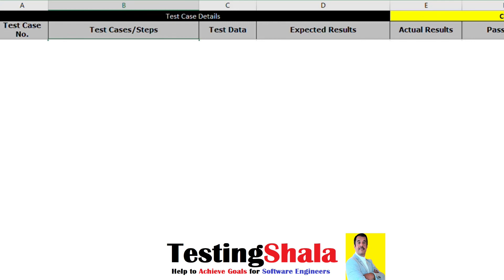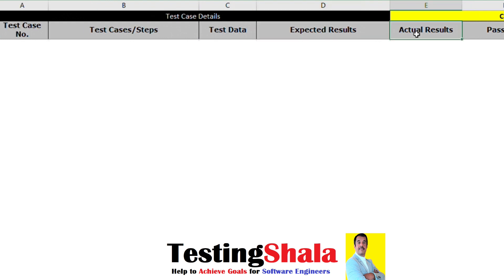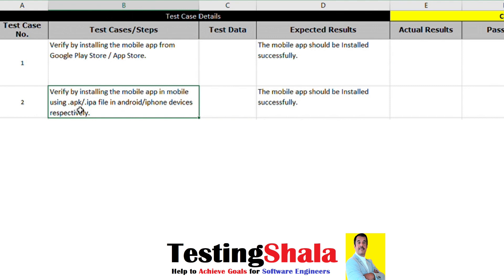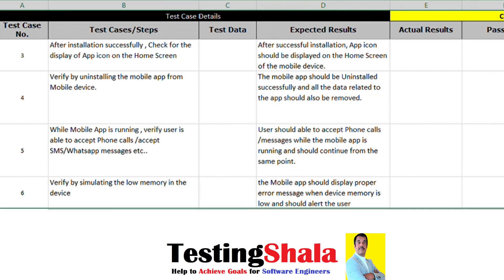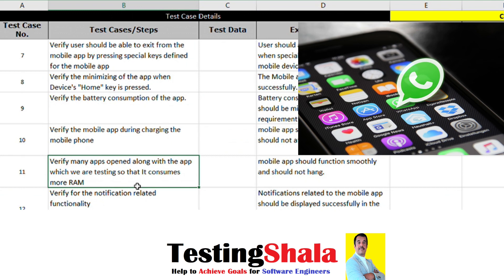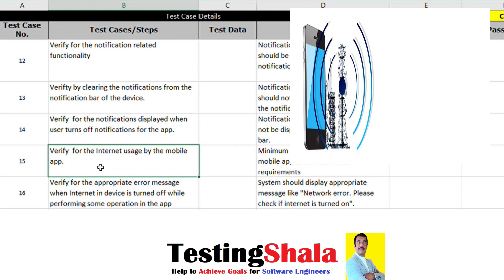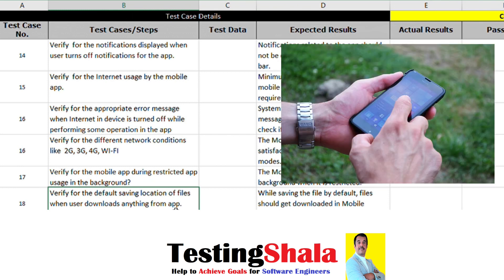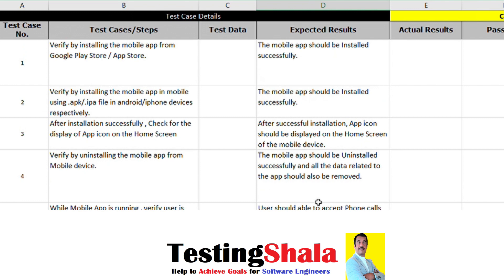must test cases for testing any mobile apps in test case template xlsx | testingshala | gangadharcm